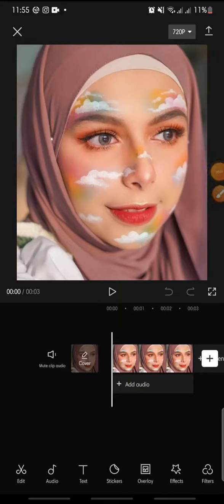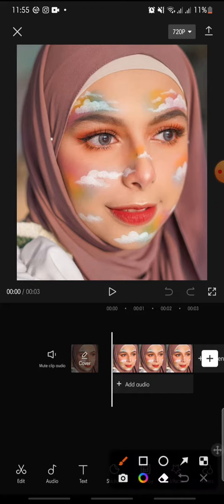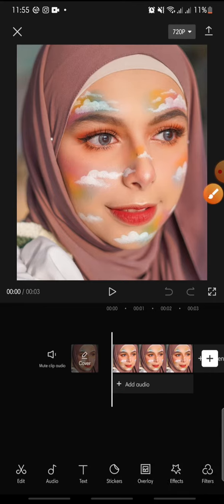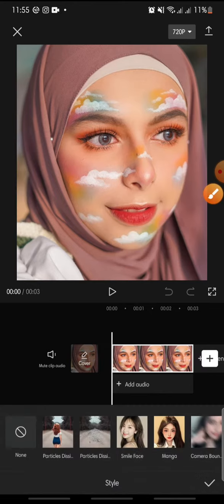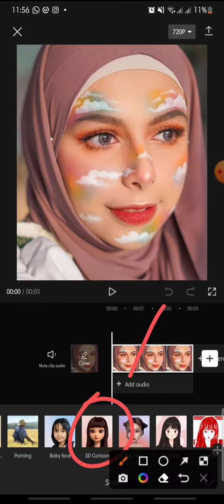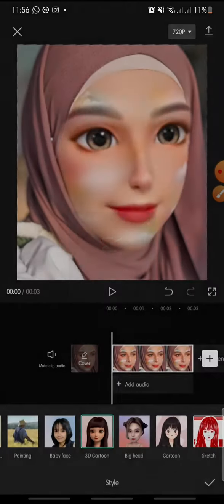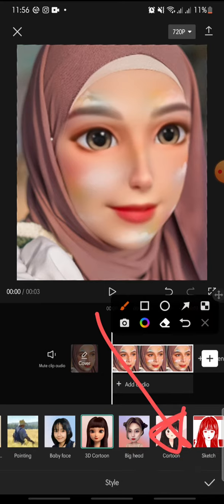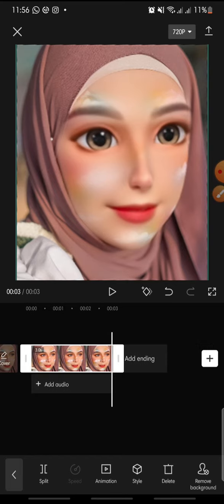3D Face Effect On CapCut Tutorial